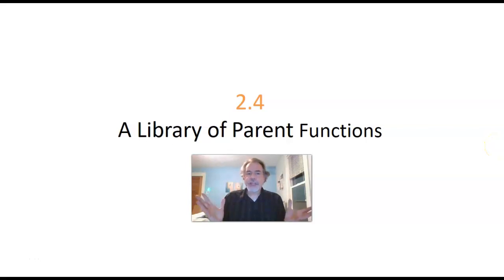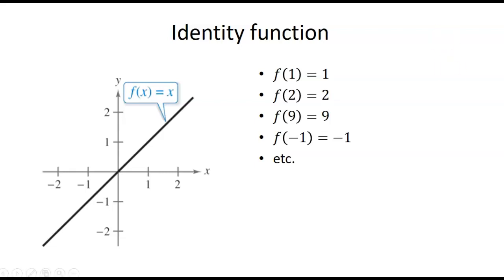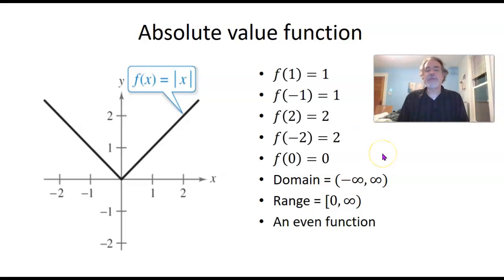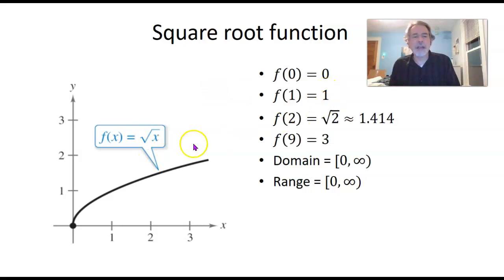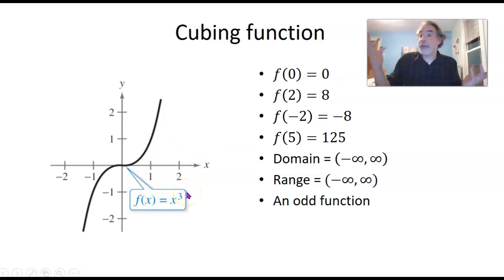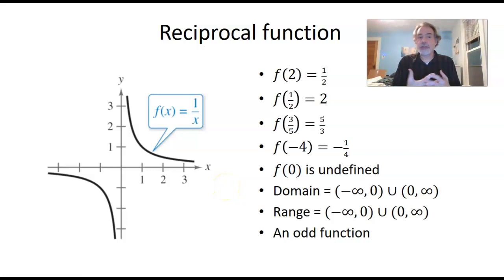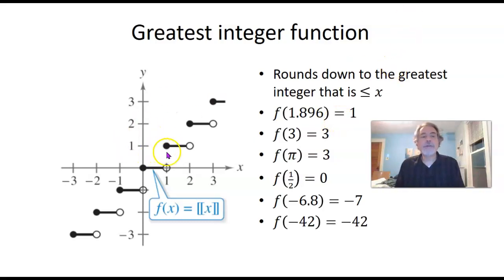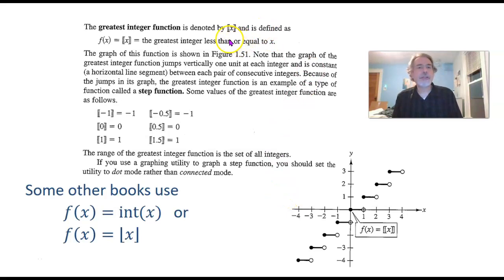MAT 119 2.4 part 1 Parent Functions